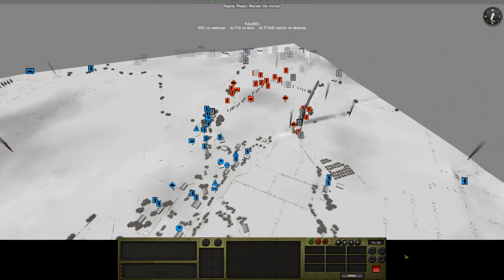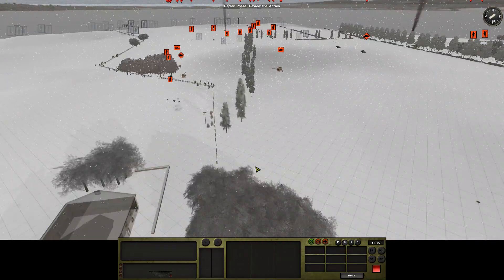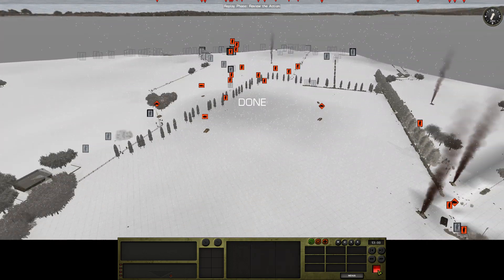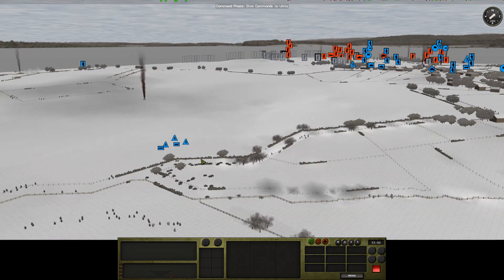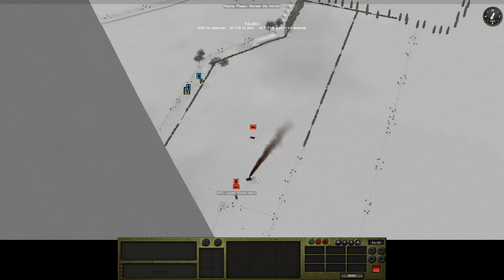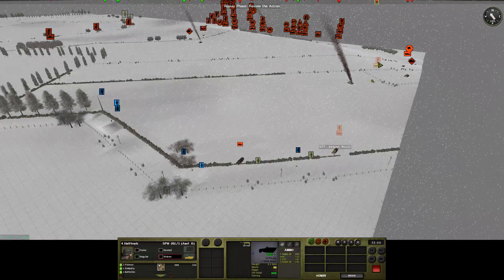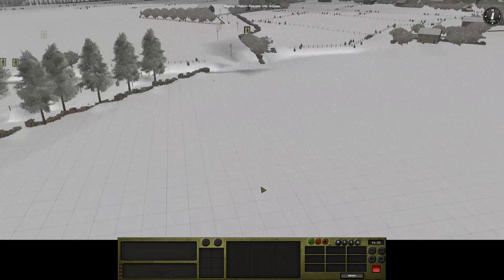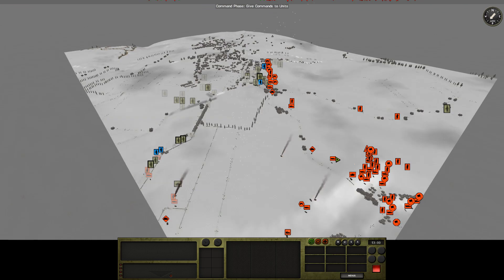CMFB: Heavy Hitters 052